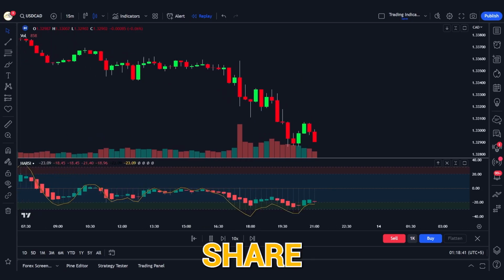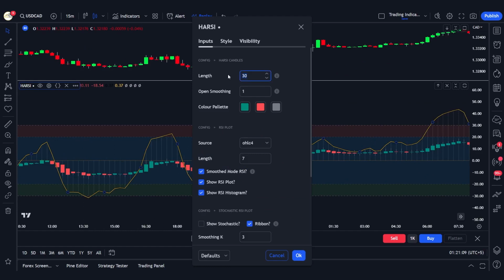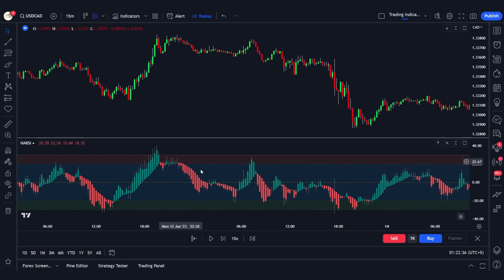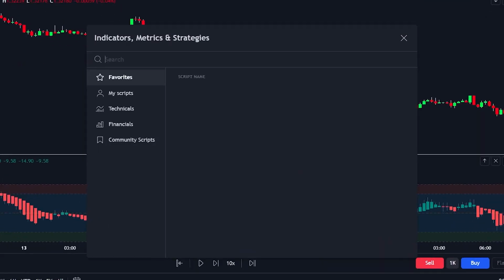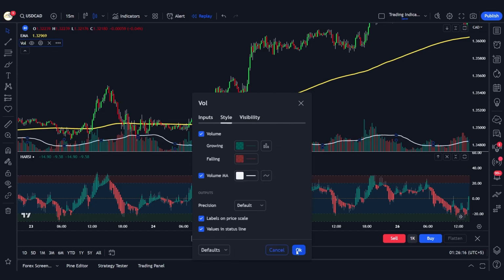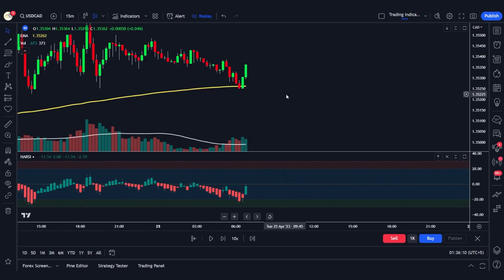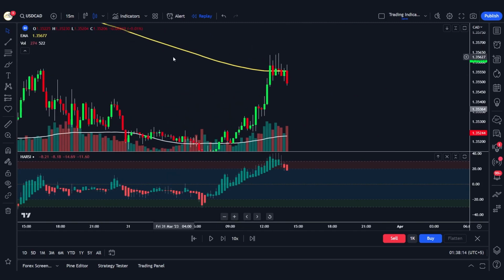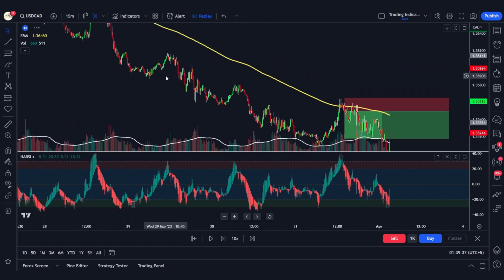I Got Amazing Results 😍 With Live Examples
🚀 Welcome to another episode on my YouTube channel! Today, I am revealing a golden strategy on how to use the Heiken Ashi and RSI combined indicator for profitable trades. 📈 Dive into the specifics as I explain how to set your indicators, comprehend price actions, and fine-tune the settings for optimal results. 🛠️

I'll walk you through the exponential moving average (EMA) and volume indicators, highlighting how they impact market trends. 📊 Expect a deep dive into the rules for long and short positions, showcasing real-life trade examples to strengthen your grasp of the strategy. 🎯

Whether you're a beginner or a pro, this video promises a wealth of insights to elevate your trading game. Drop your queries in the comments below, and I'll be happy to assist! 👋